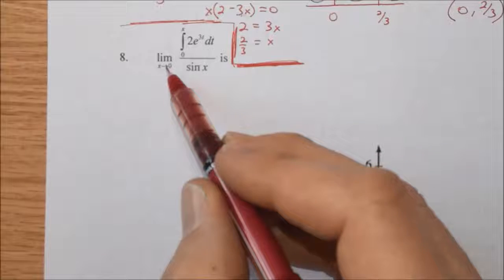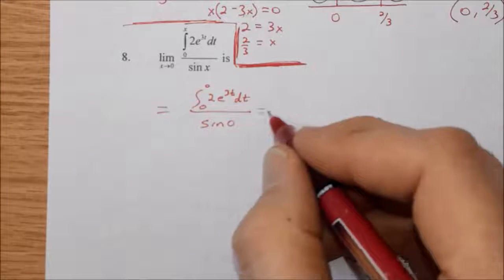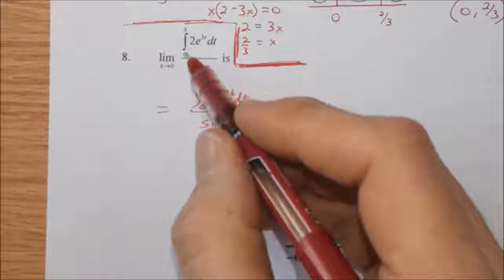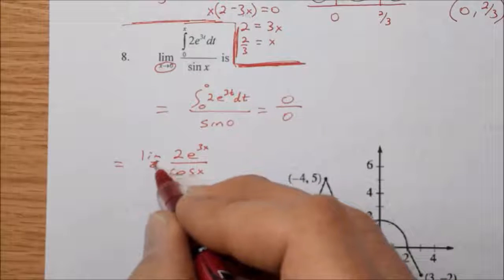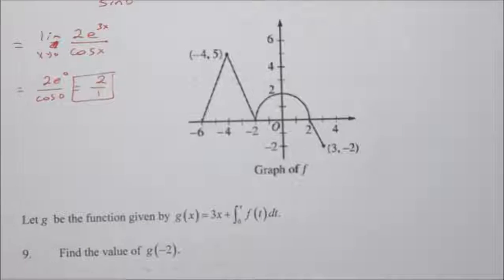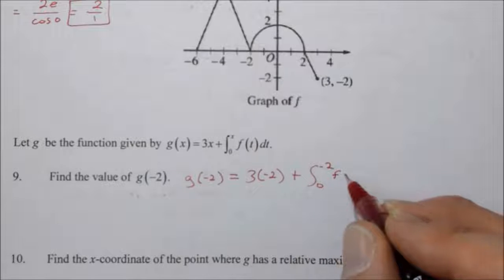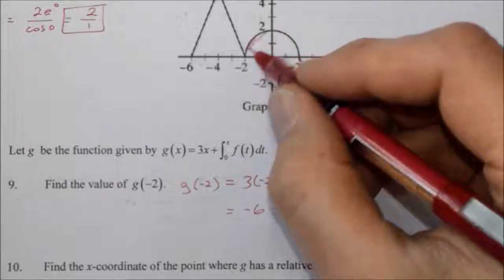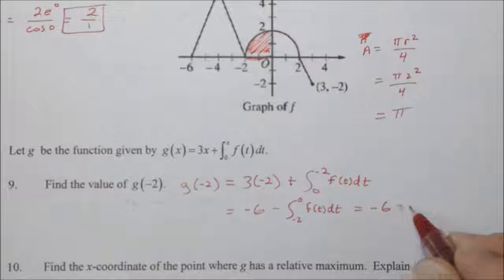Accumulation Functions Assignment s 8 9